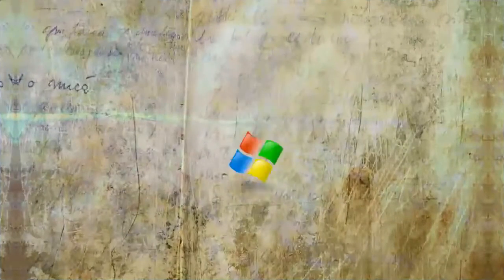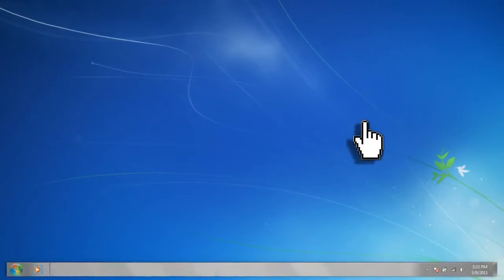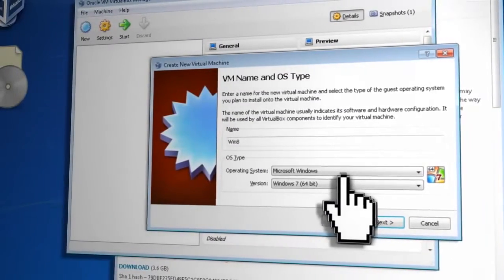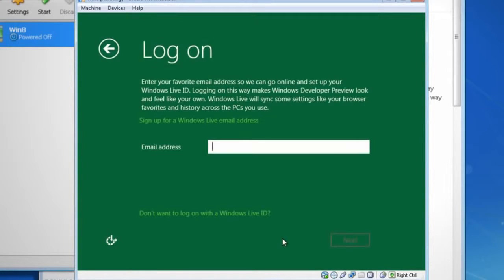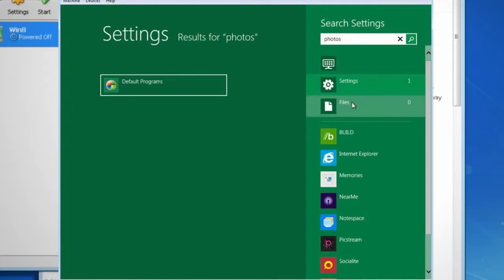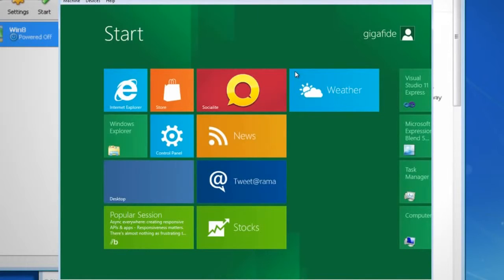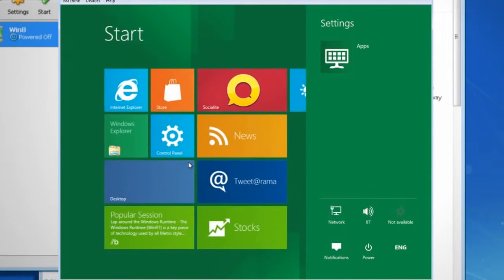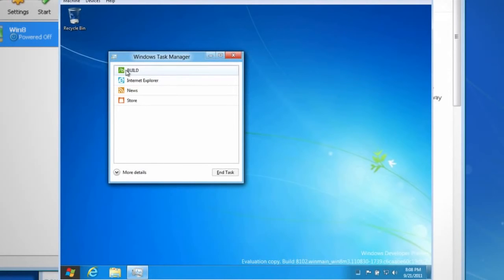How To Download and Install Windows 8 dilip kumar